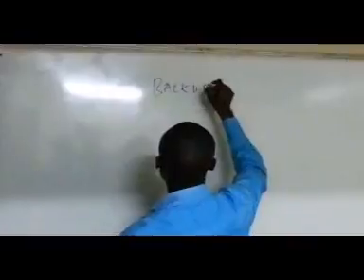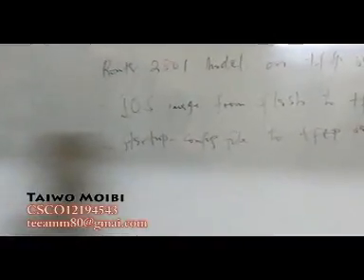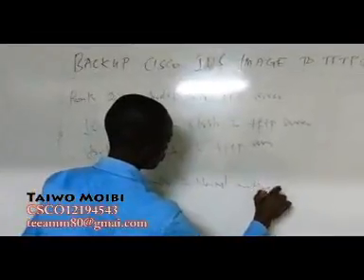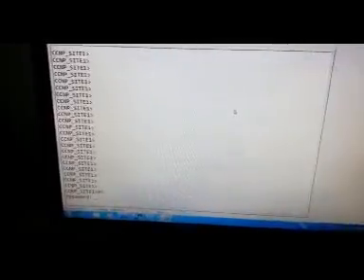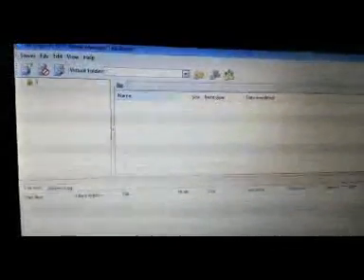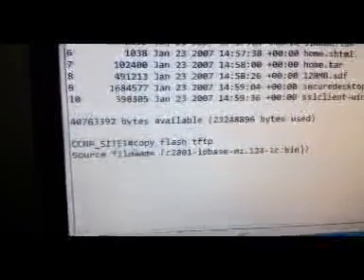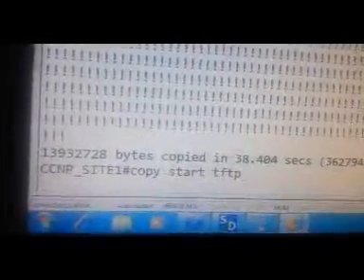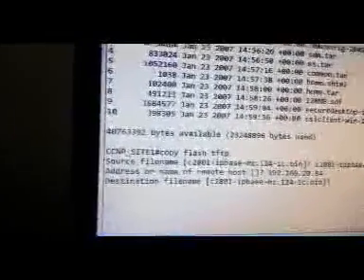BACKUP CISCO IOS IMAGE AND STARTUP-CONFIG FILE VIA TFTP SERVER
Titacom Technology Limited/ TitacomAcademy
Excellent Training and Solutions

TTL design and configure Network, Design Website/Web App, Android/iOS app, configure and deploy enterprises and database server, design and configure security equipment

3, Thomas Olaniyan Street, Idiroko bus-stop Maryland

Thanks, Be IT genius